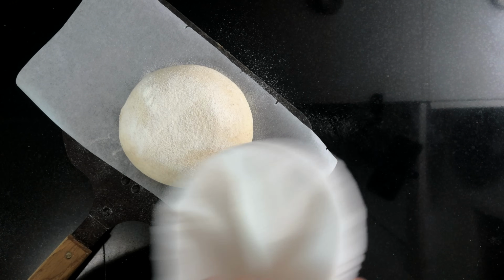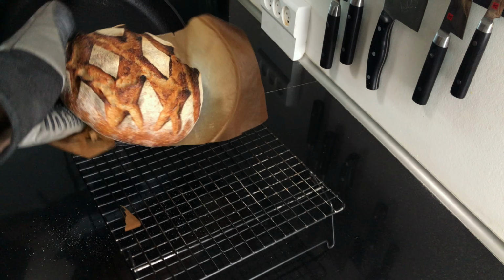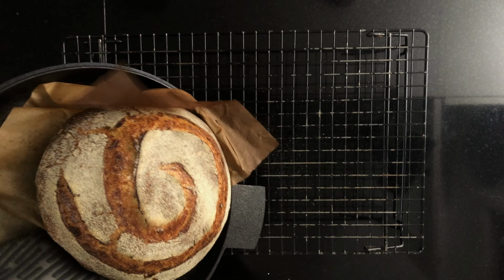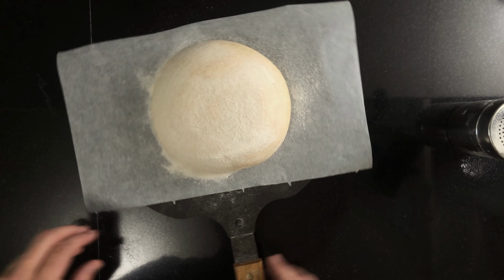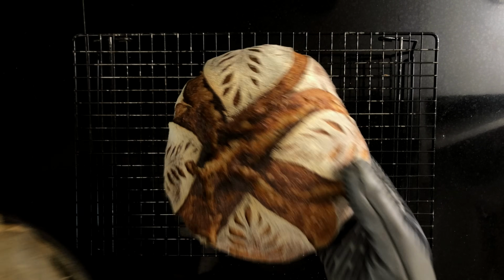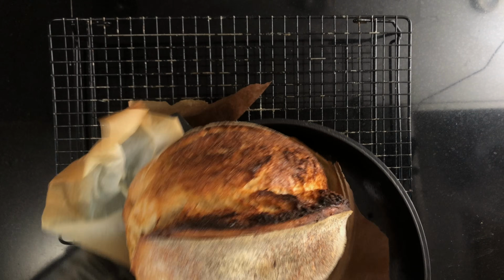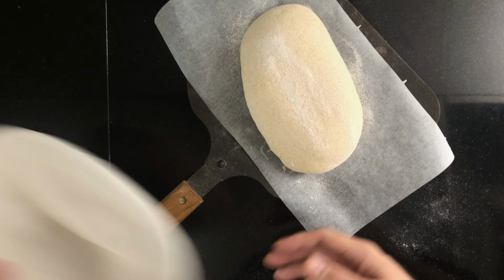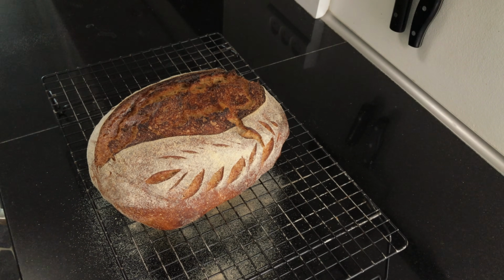Sourdough Bread SCORING Techniques | Bread Scoring PATTERNS & DESIGNS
Do you think sourdough bread scoring techniques are difficult? Watch my video on bread scoring patterns. Learn to score bread with lame. 12 unique bread-scoring designs.

Ad links!

Timestamps:

00:00 Teaser
00:18 Introduction

Boules:
03:12 The Cross
04:06 Diamond Crosshatch
05:03 Windowpane
05:58 Leaf Cut
06:46 The Spiral
07:58 Artistic Score

Bâtards:
12:16 Diagonal Saucisson
13:14 Ear
13:54 French Cut
14:40 Leaf Cut
15:54 Straight Saucisson
16:58 Artistic Score

17:59 Summary

My name is Sune Trudslev and I am a food geek. I want to teach you to make amazing things in simple and understandable steps.